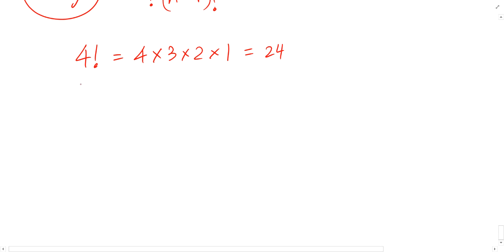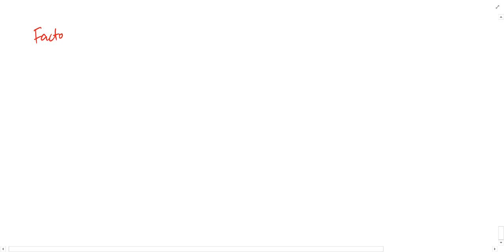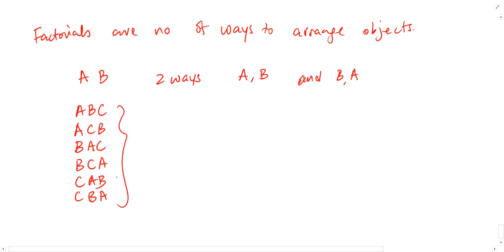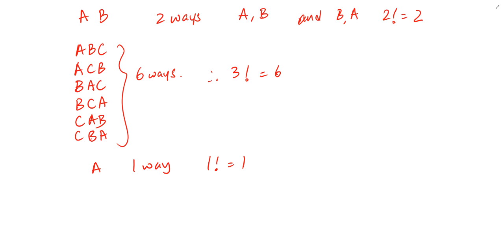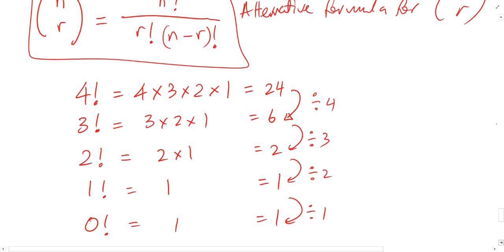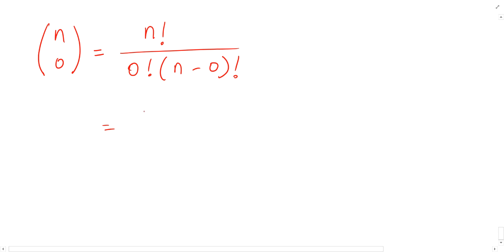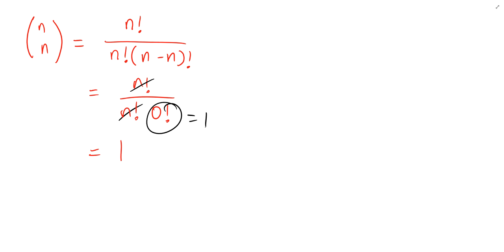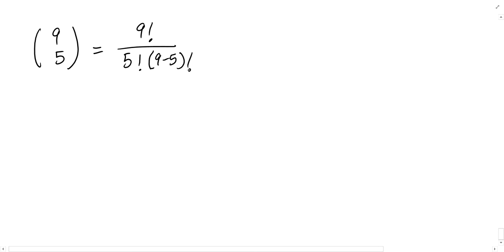Introduction to binomial coefficients (Part 3)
Ch 3.2 Binomial Coefficients Part 2 (12 Mar 19)